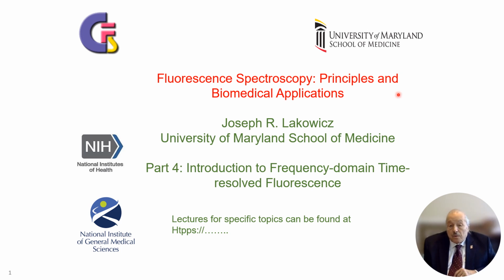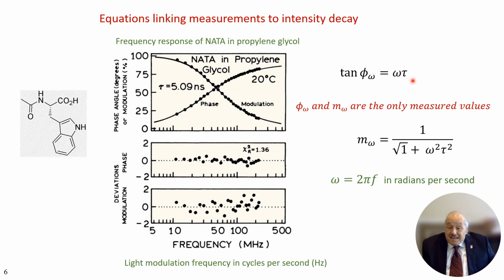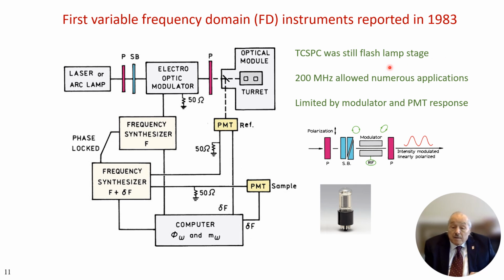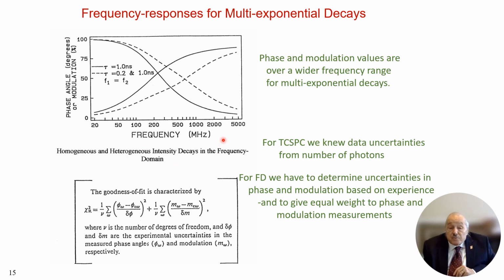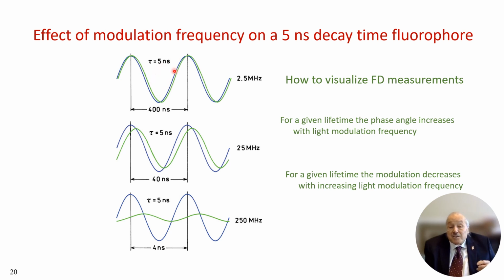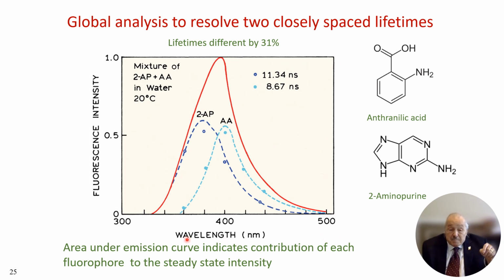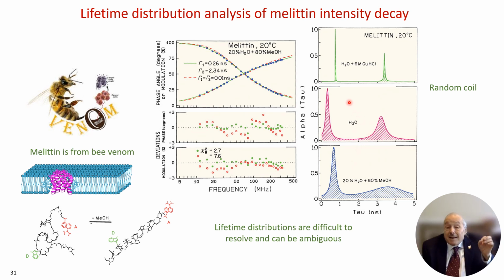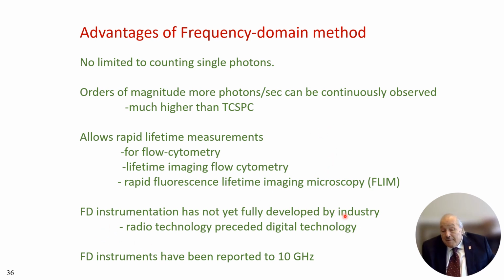Part 4: Introduction to Frequency-domain Time-resolved Fluorescence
Frequency-domain time-resolved fluorescence is a technique that analyzes the fluorescence emission of a sample in terms of its frequency rather than time. This method utilizes modulated light sources, allowing the measurement of the phase shift and modulation of the emitted fluorescence relative to the excitation light. By assessing these parameters, researchers can extract lifetime information and gain insights into molecular interactions and dynamics. This approach is particularly advantageous for studying fast processes and can offer complementary data to time-domain measurements.